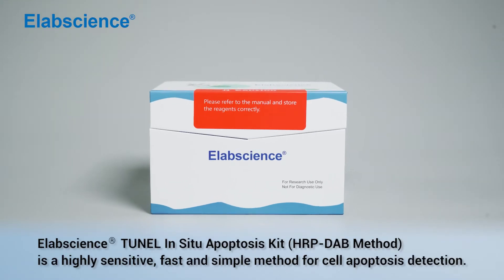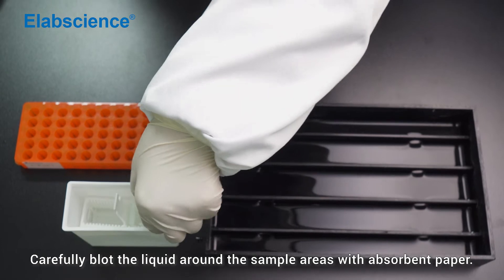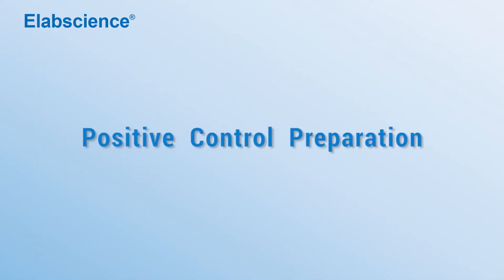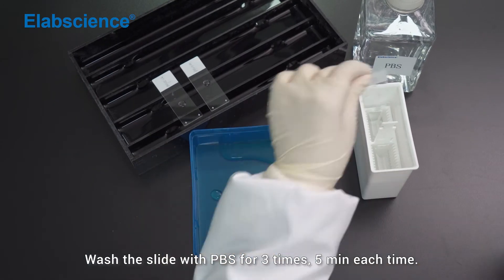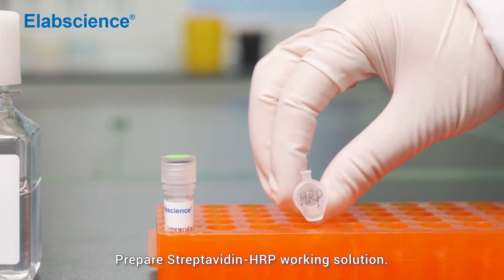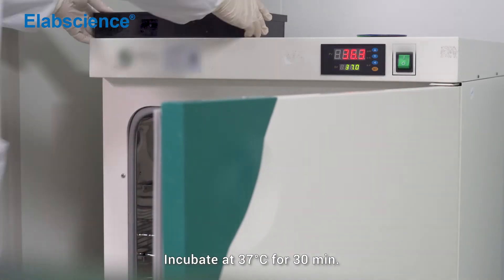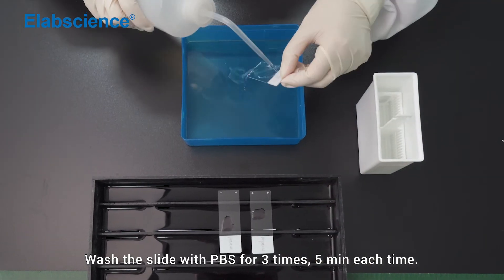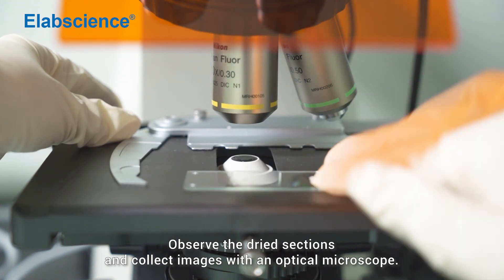TUNEL In Situ Apoptosis Kit (HRP-DAB Method) Operation Guide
This video is about how to operate Elabscience® TUNEL In Situ Apoptosis Kit (HRP-DAB Method). For each reaction, there is a demonstration, so that the experimenters can better understand the TUNEL process.

Procedure:
Paraffin Section → Dewaxing → Permeabilization → Blocking → Permeabilization →Equilibrium →Labeling and Developing → Nuclear staining → Mounting → Analyze sample